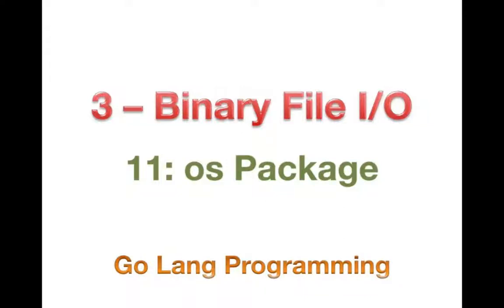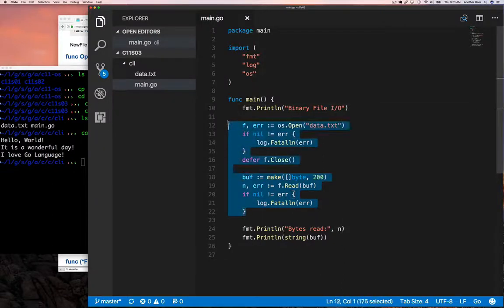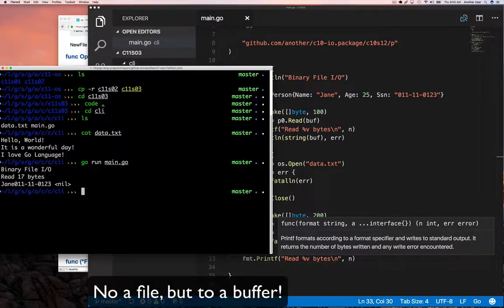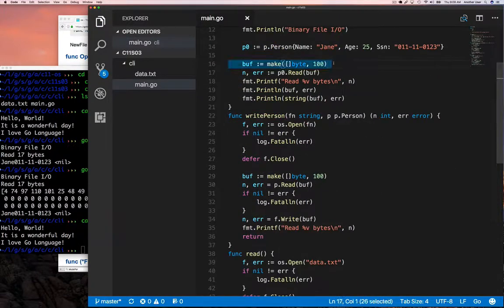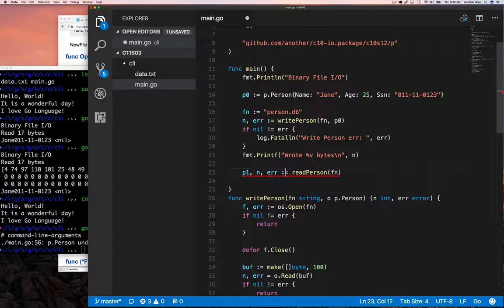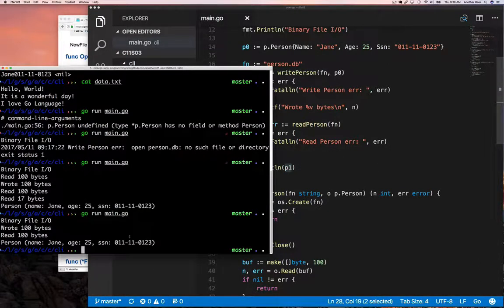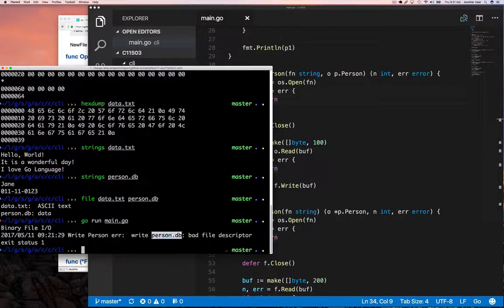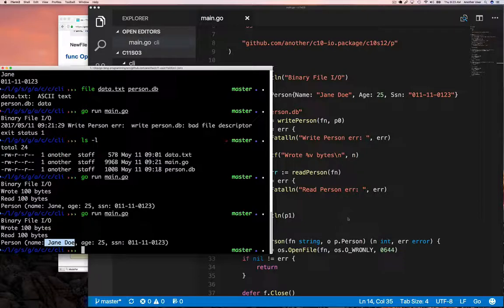11.03 - Opening binary file in Go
We have been working with text files so far. Let's change things a bit, and work with binary files. Binary file are like pictures, movies, etc. We won't be working with those formats, but we will see the difference when we write data as text vs binary.